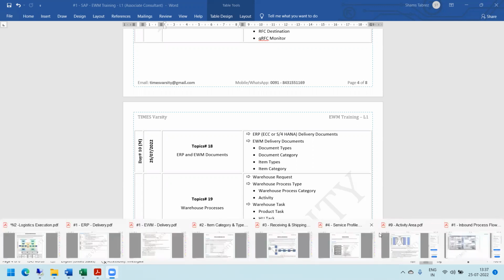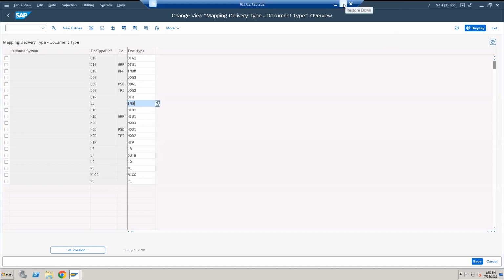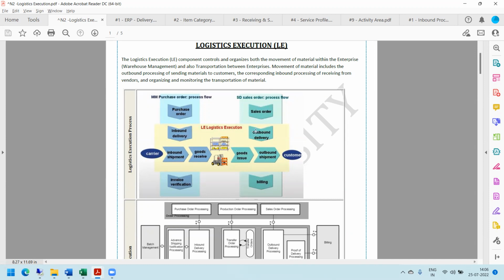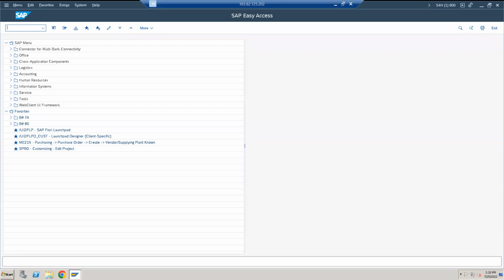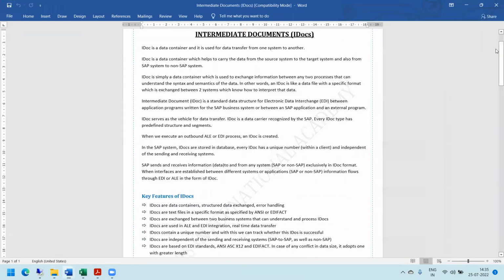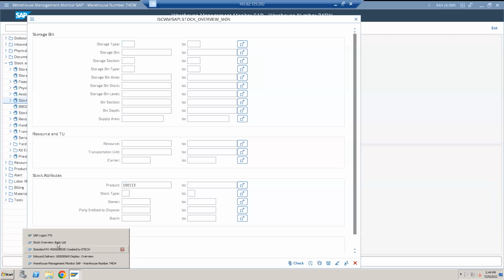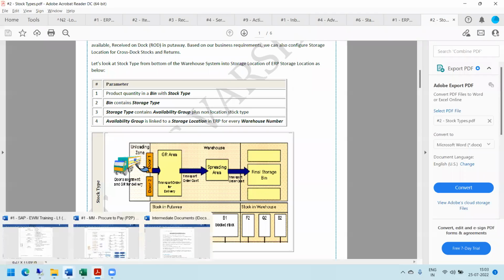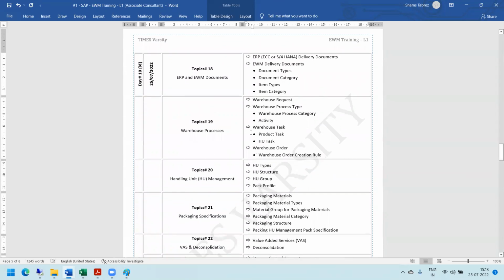SAP EWM Inbound Delivery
In this video, SAP EWM Inbound Delivery is executed.  Important aspects of inbound processing are explained with examples.